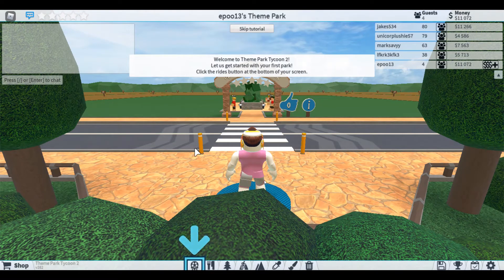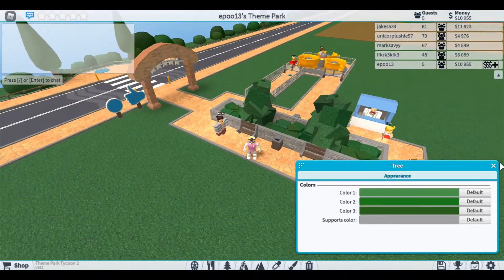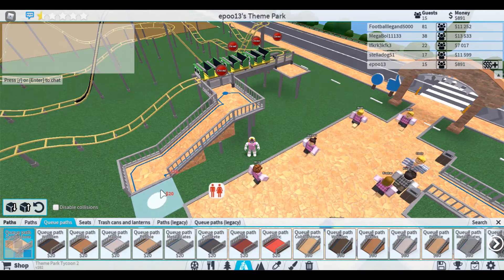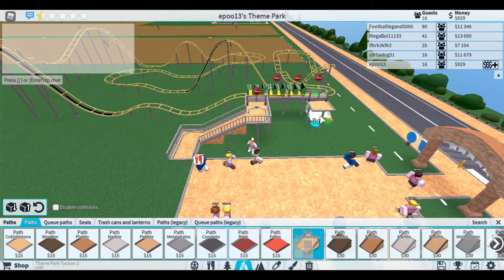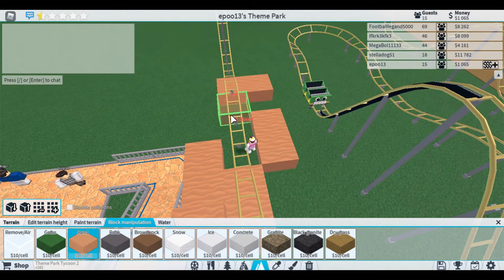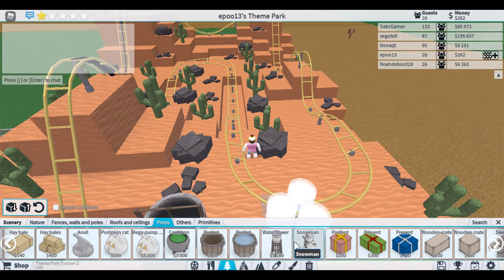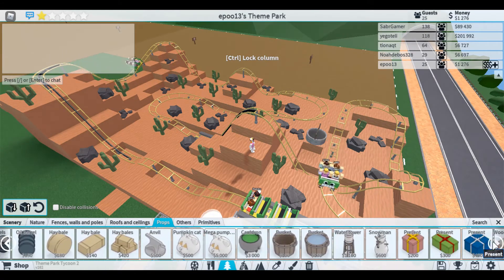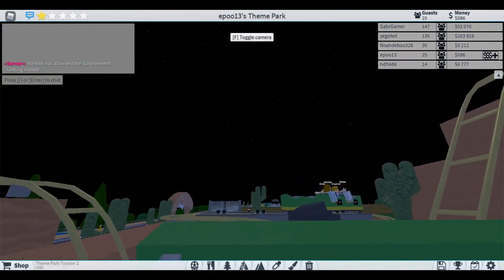starting a new park!! (theme park tycoon 2 episode 1)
we have started a new series in theme park tycoon 2!! join me as we create the best theme park in roblox and the most amazing coasters!!!